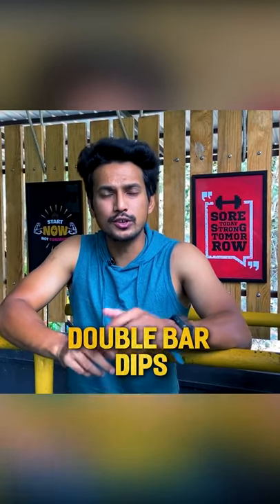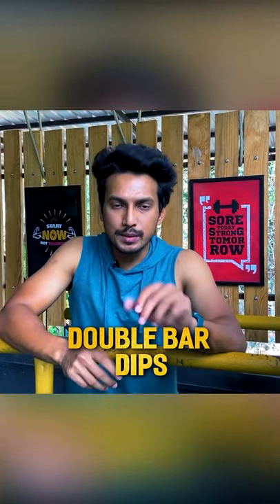Calisthenics- Double Bar Dips | Easy Workout | No Repeat No Equipment | TinyTalkies Fitness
Calisthenics are exercises that rely solely on a person's own body weight for resistance. These exercises are done in a variety of intensities and rhythms. Light portable objects such as rings and wands are sometimes used in these workouts.

Strength, endurance, flexibility, and coordination are all improved with these activities.
Calisthenics originated in ancient Greece and resurfaced in the early nineteenth century. These exercises are now used in the fitness training of athletes, military personnel, law enforcement officers, and others who want to stay in shape to warm up for rigorous activities or to help build up their bodies. Scientists are now researching the use of callisthenics to treat a variety of health issues, including obesity and COPD.

Calisthenics workouts require a person to undertake strength-training movements using just their own body weight. Weight workouts, on the other hand, require a person to conduct strength-training movements using dumbbells or other weighted devices.

Calisthenics workouts appear to improve physical fitness in the same way that weight-lifting exercises do. Calisthenics has the advantage over weight-training activities in that it requires little to no additional equipment — all you need is your body!

Stay Fit and Healthy with Nitish | Daily workout Fitness

Special Thanks
Gineel N Fitness